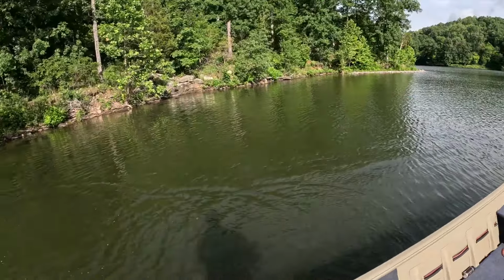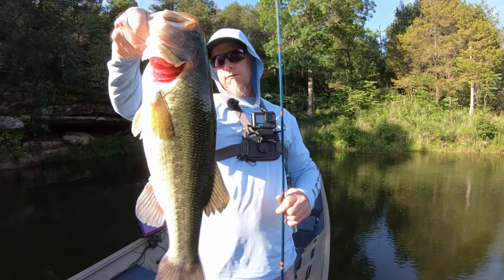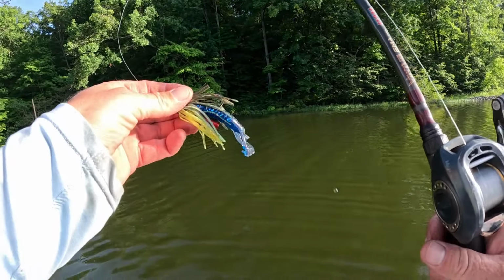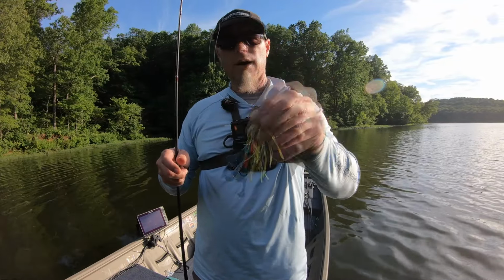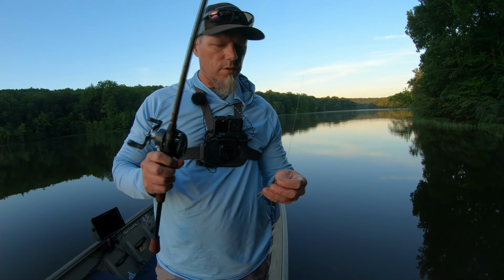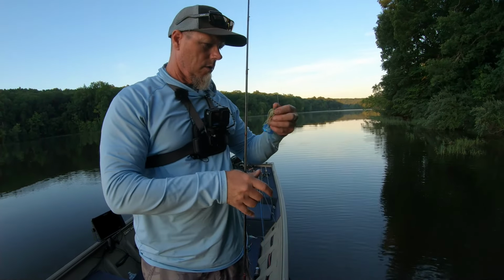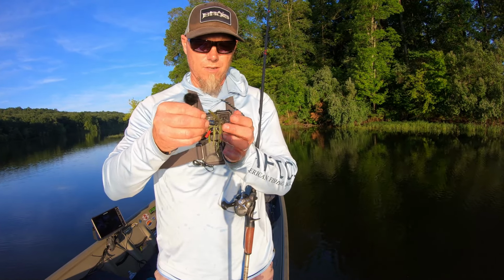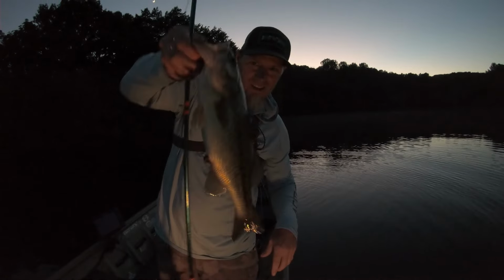A SWIM JIG Shines In These CONDITIONS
A summer multi day rain event can bring run off in certain sections of the lake. Fresh water running into the lake attracts bait fish and bass. I missed the morning rain but was able to get in a few hours at the end of the day. Targeting run off areas with a swim jig and a chatterbait paid off.

For one of the best bass catching frogs check out Copper Red Baits